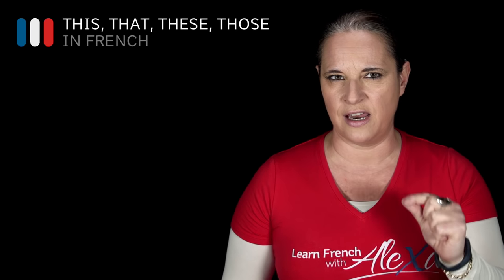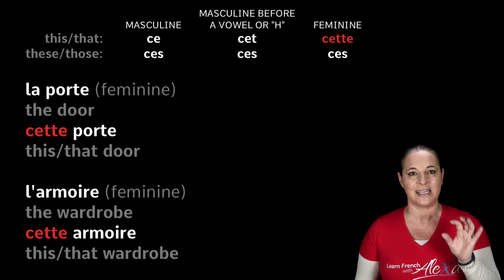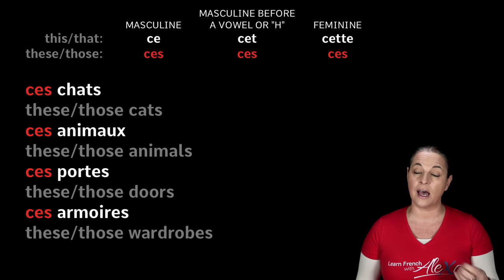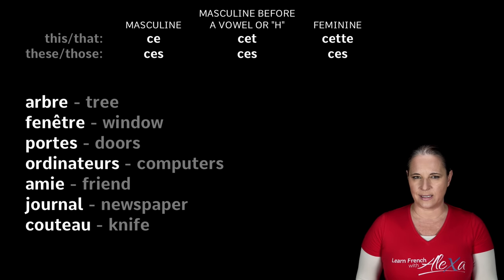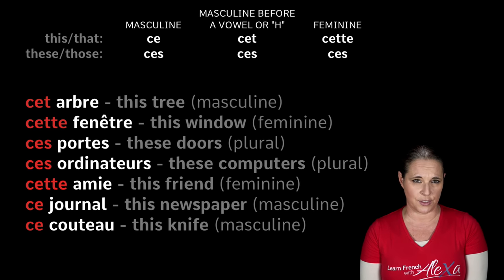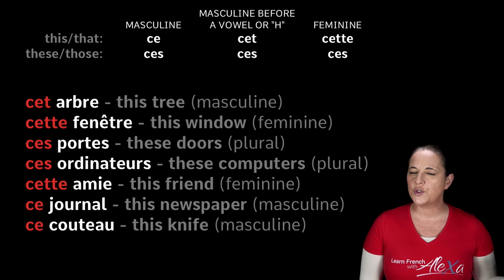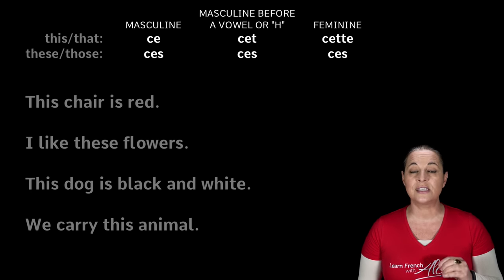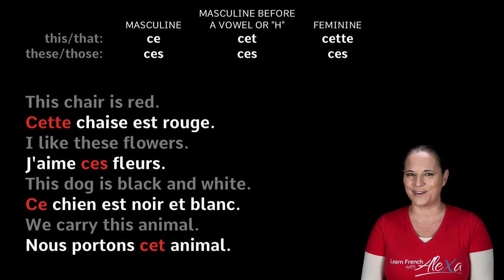How to say THIS, THAT, THESE & THOSE in French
Alexa teaches you how to say THIS, THESE, THAT and THOSE  in French.
Test your French level with our partner KWIZIQ

Bisou Bisou 💋

0:00 - 1:04 Intro
1:05 - 5:00 Masculine and feminine words
5:01 - 6:09 Practise
6:10 - 8:25 Alexa explains her answers
8:26 - 10:31 Translate the sentences
10:32 - 11:14 Outro